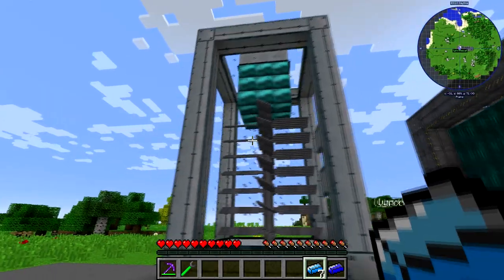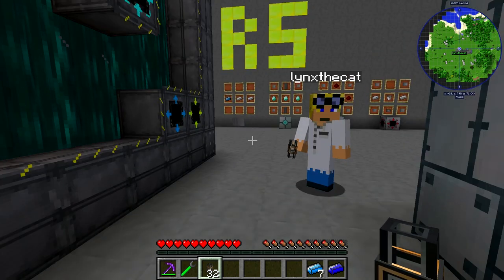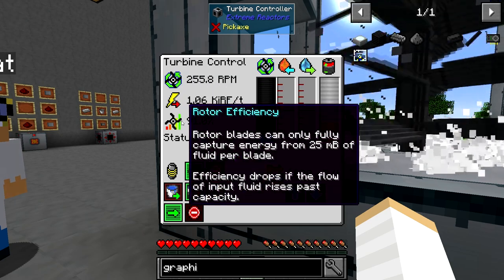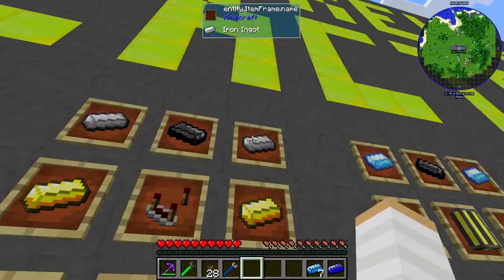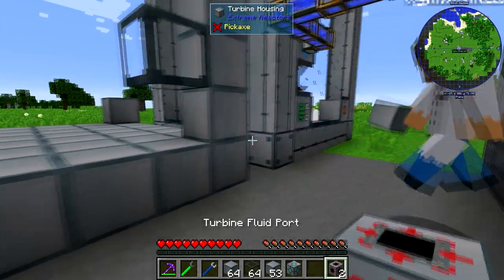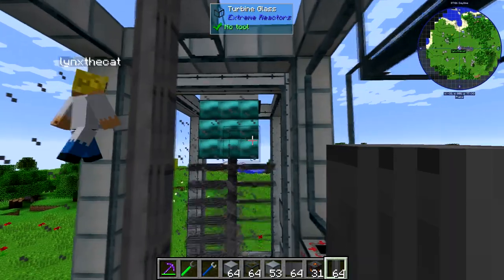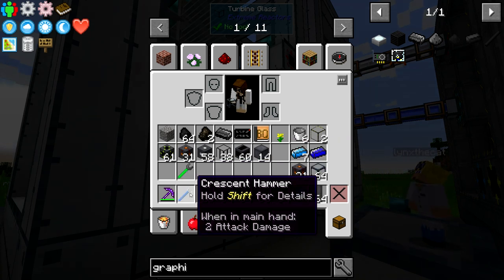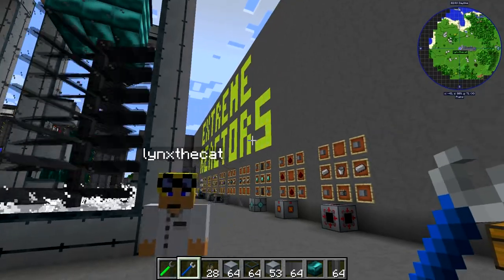Turbine Tutorial - Extreme Reactors - FTB Continuum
Tutorial for the extreme reactors mod pack for FTB continuum